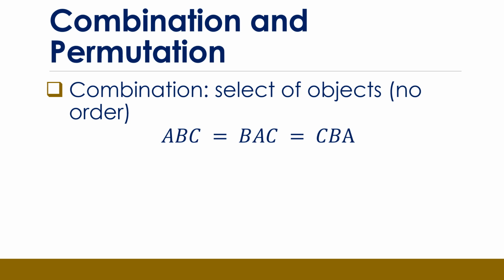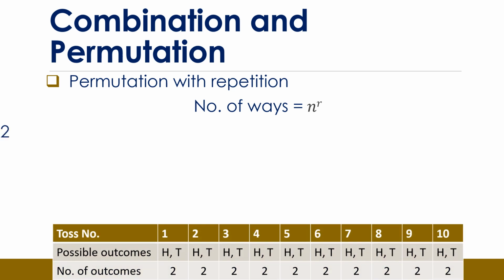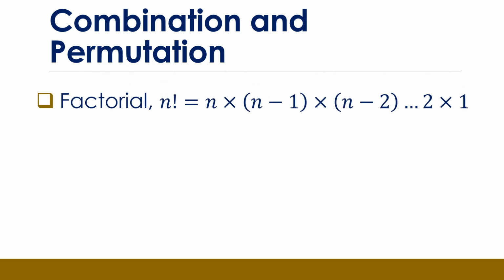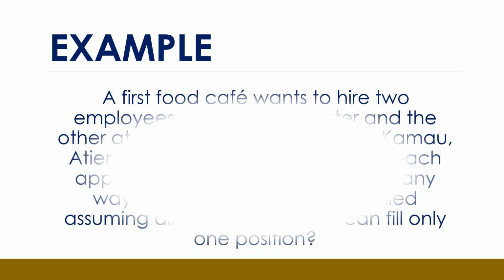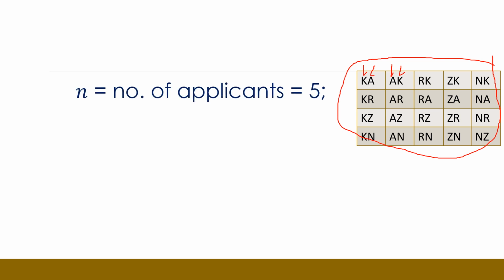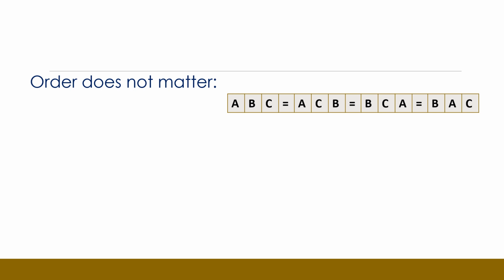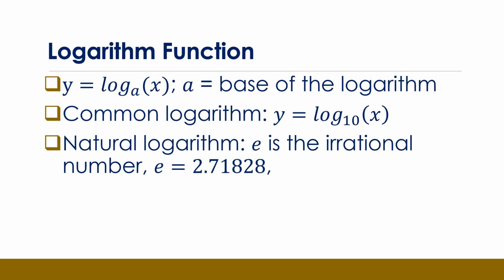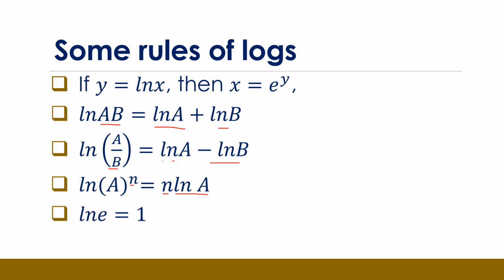Combination and Permutation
This video teaches yu on basic combination and permutation rules